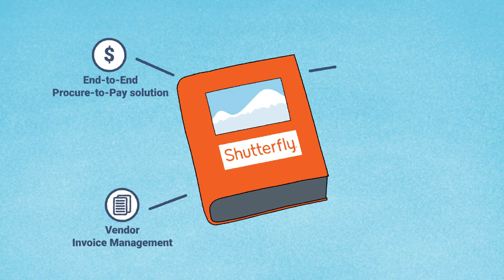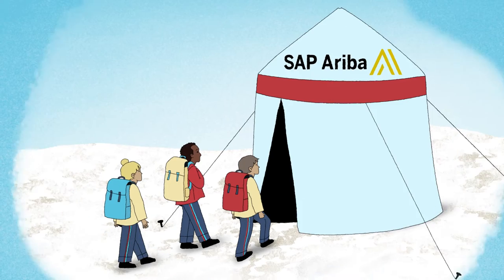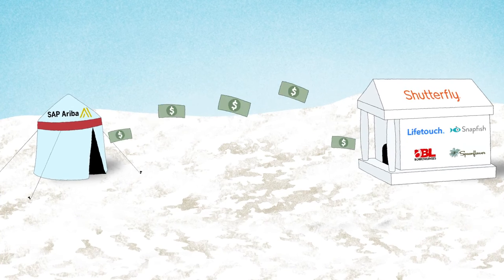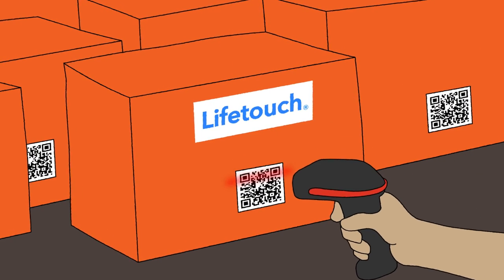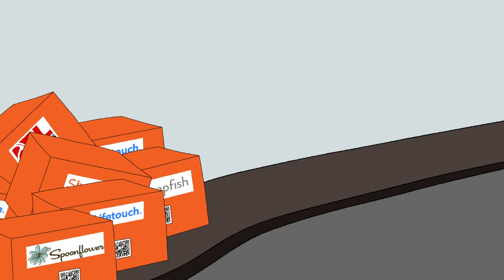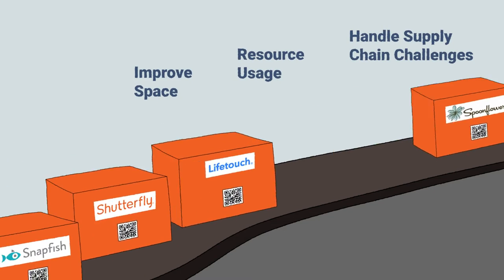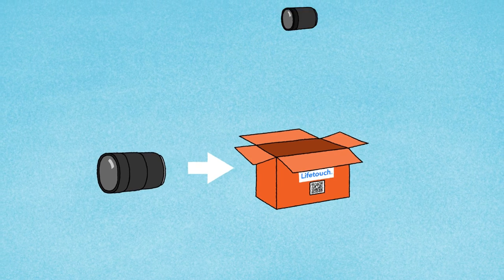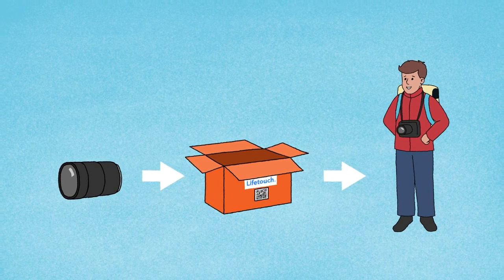Shutterfly - Lifetouch Migrates (Explainer video by MyeVideo)